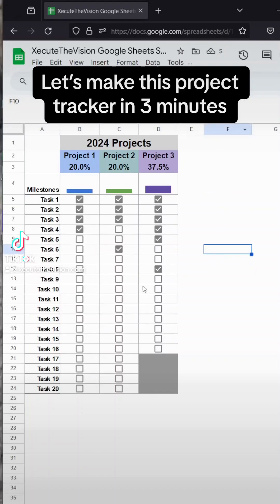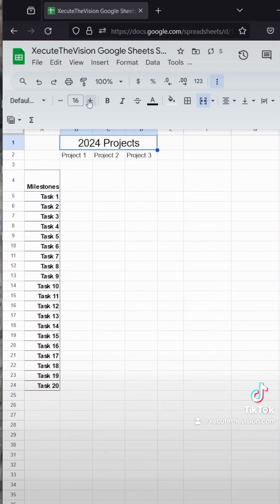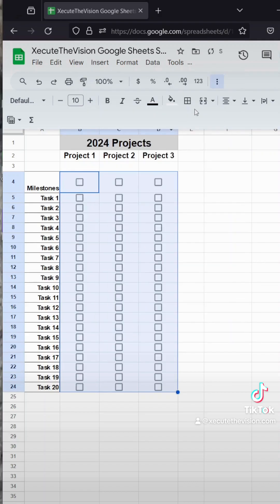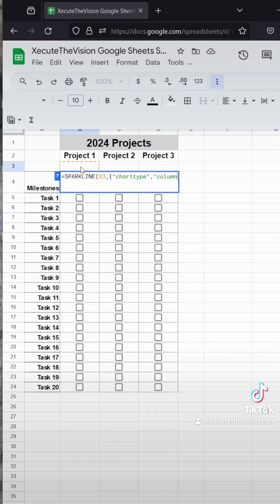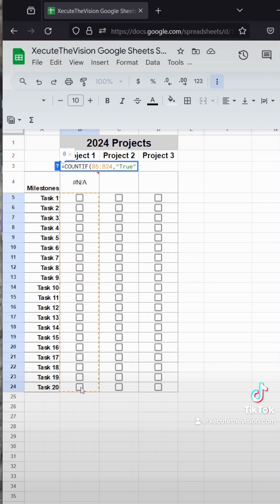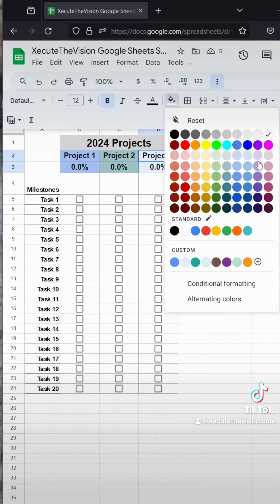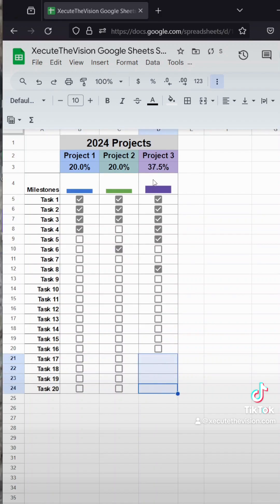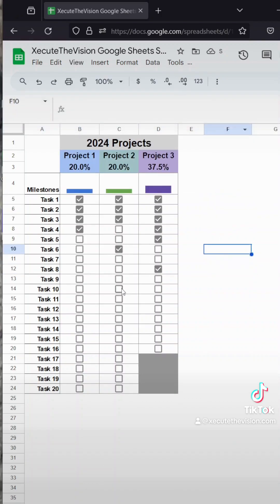Full project progress tracker spreadsheet tutorial